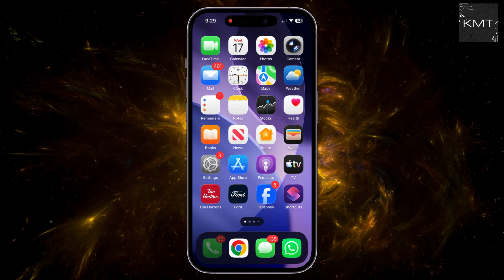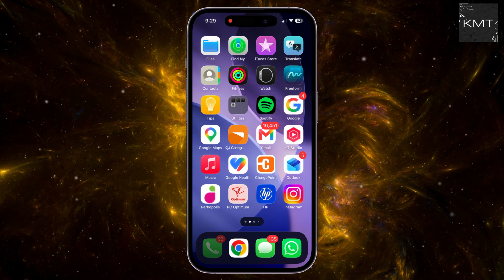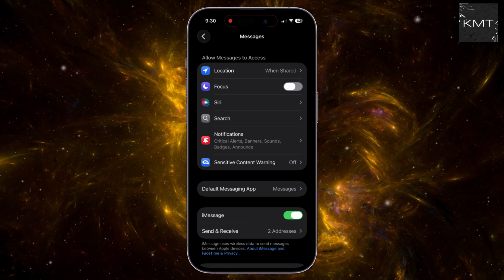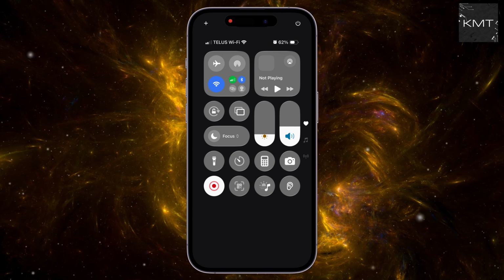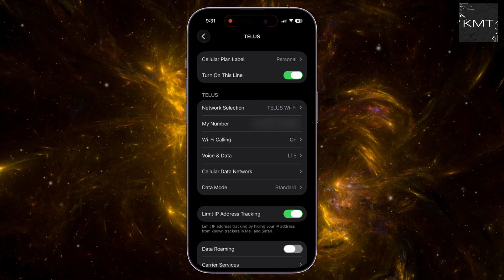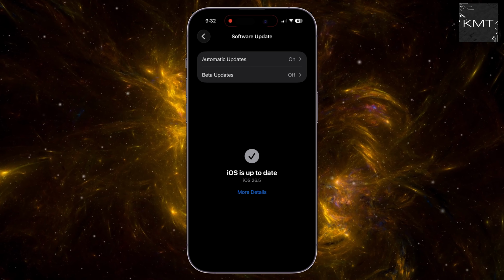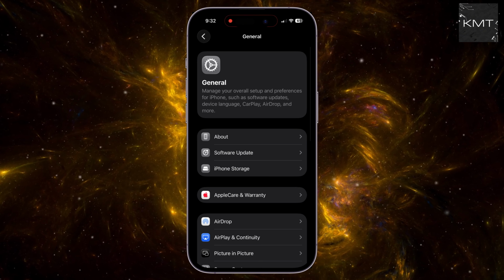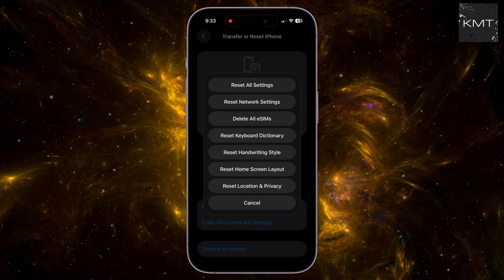How To Fix iMessage Activation Error On iPhone - Full Guide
Are you stuck on the frustrating "Waiting for Activation" error on your iPhone? In this video, we dive into exactly how to fix iMessage activation errors fast and get your text messages working perfectly again. Whether your iMessage is not working after an iOS update, a carrier switch, or just completely out of the blue, these 7 proven steps will help you force activate iMessage.

Welcome back to @knowmytech! We are covering everything from a simple settings toggle to an eSIM refresh, and finally, the ultimate "nuclear option" network reset that works 99% of the time.

If this video helped you solve your iPhone texting issues, please hit that LIKE button, leave a comment letting me know which step worked for you, and SUBSCRIBE for more straightforward tech fixes and tutorials!